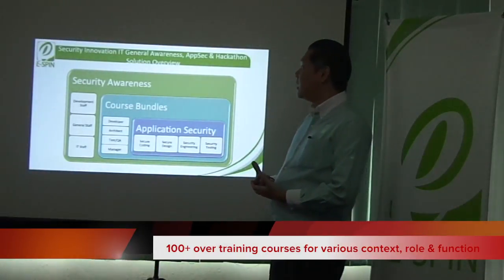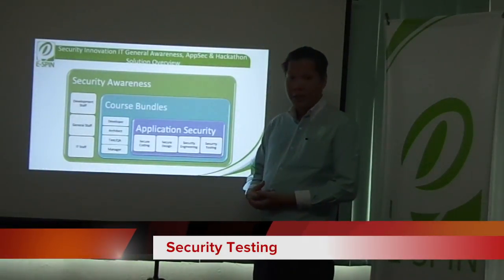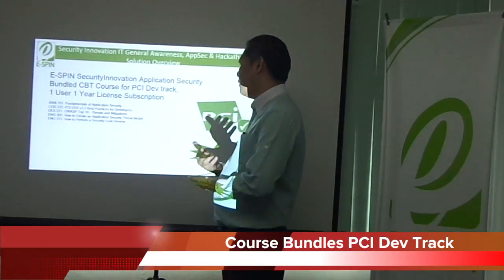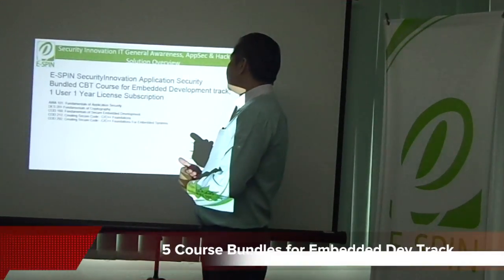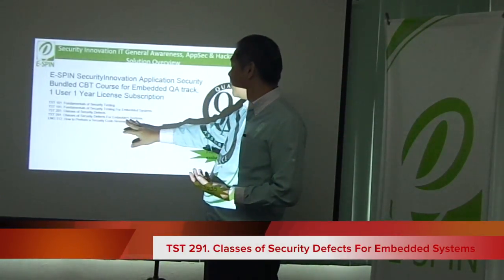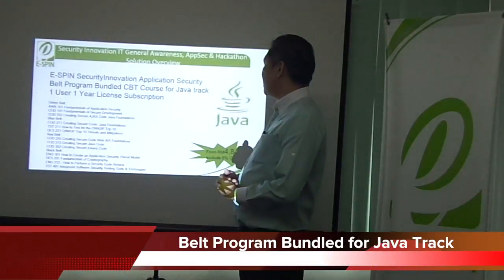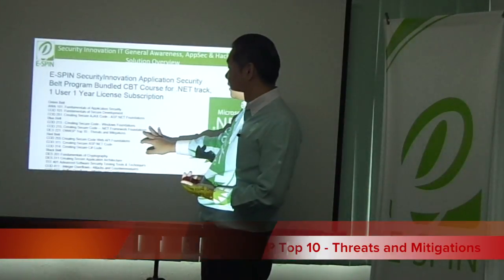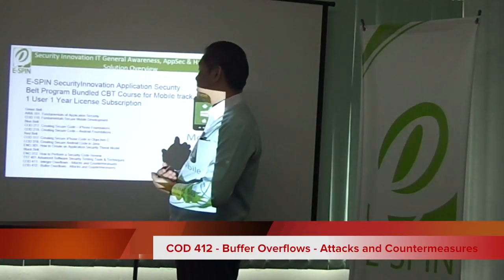E-SPIN SecurityInnovation Training Product Overview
This video is about key presentation and highlight capture from the event cover E-SPIN Security Innovation Computer Based Training (CBT) product overview, package and detailed for each bundled for those who prefer to watch in video presentation rather than read lot of literature for those information. Prepare by E-SPIN Marketing Team